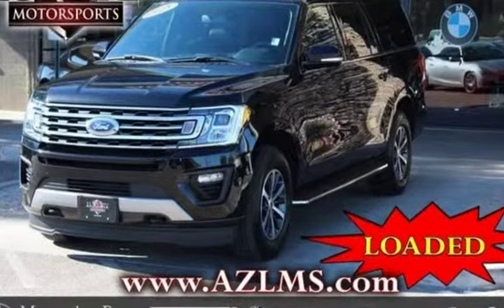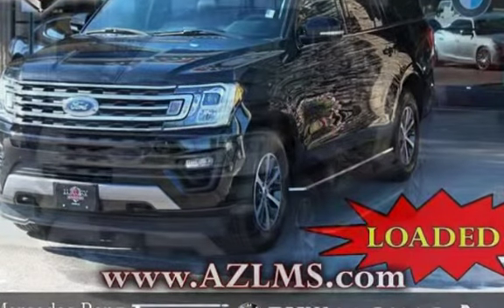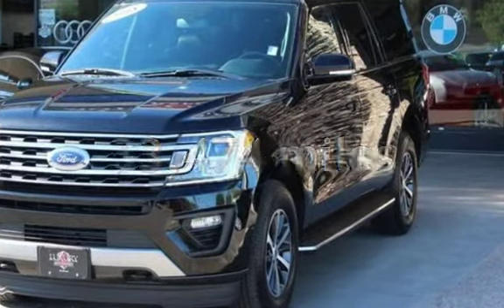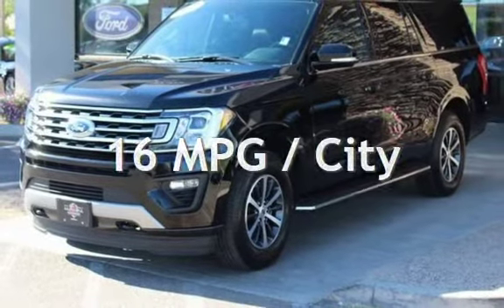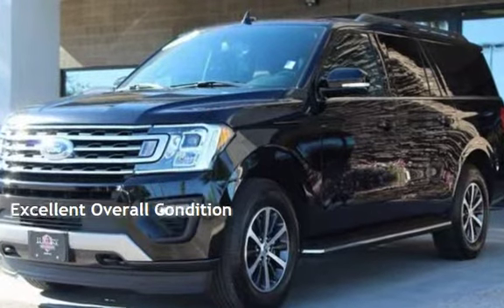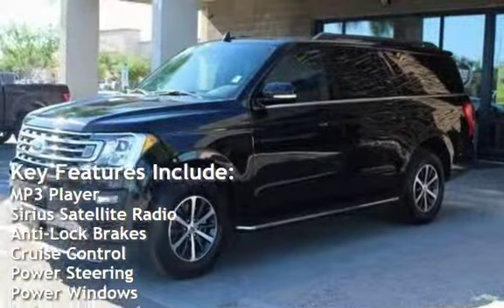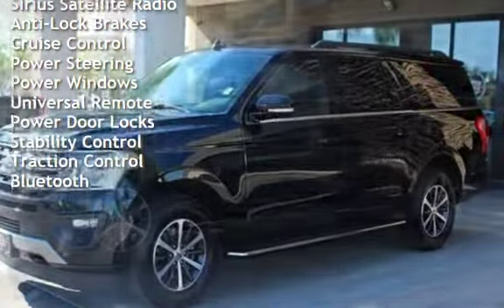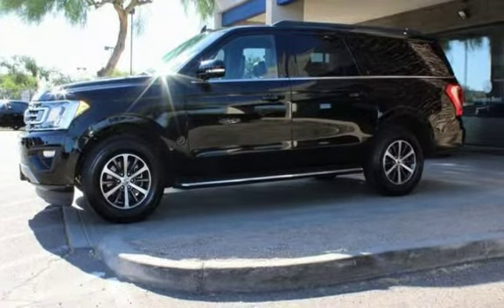2018 Ford Expedition MAX XLT for sale in Phoenix, AZ